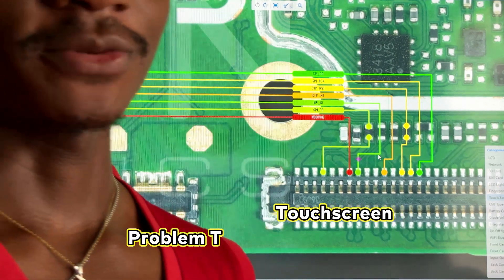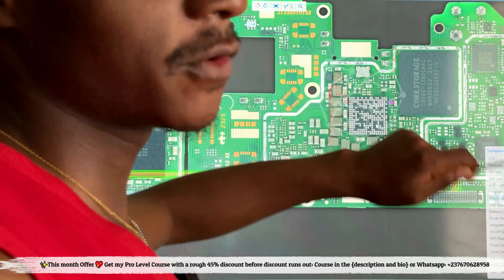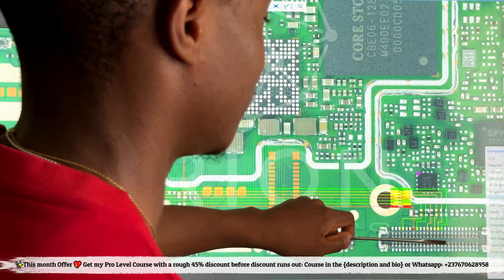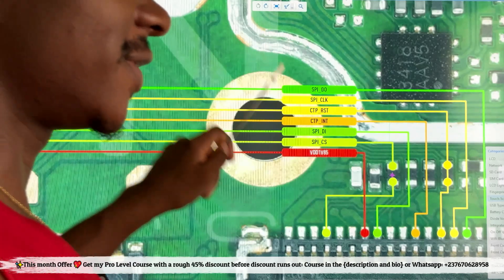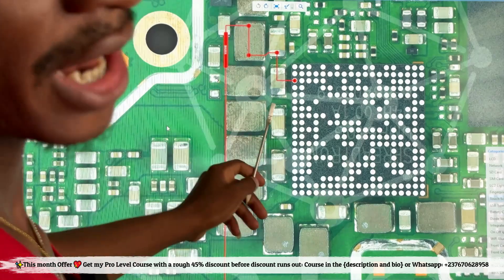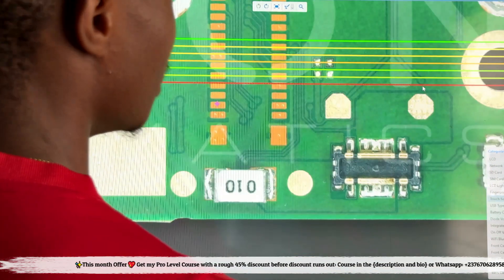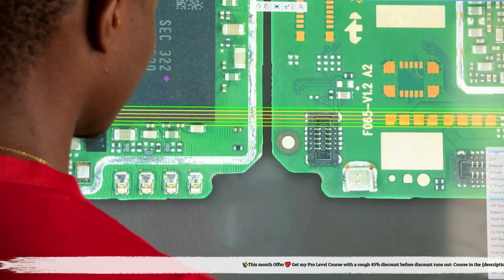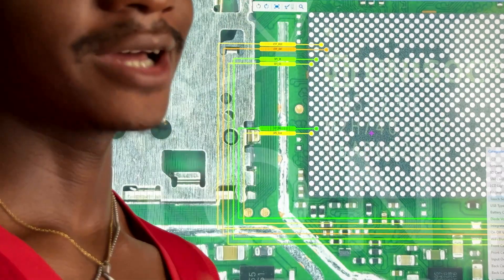Complete Mobile Repairing Course | Learn How to Troubleshoot And Fix All Mobile Touch Screen Faults